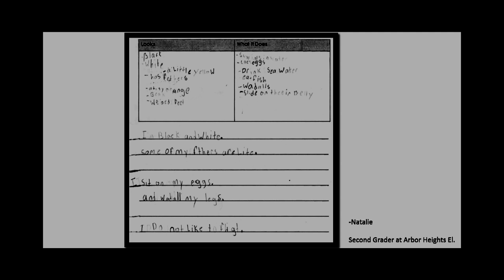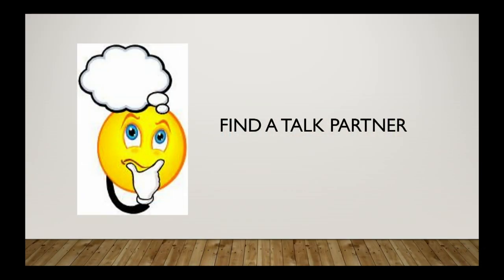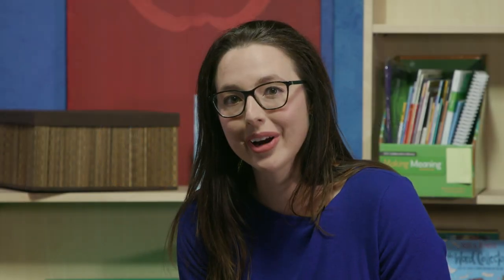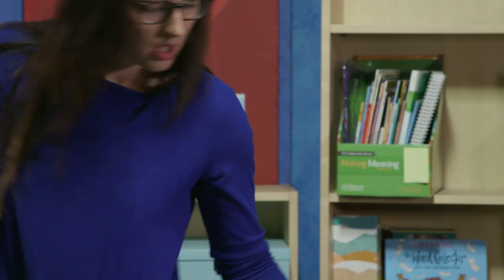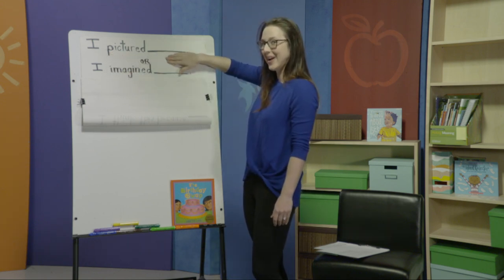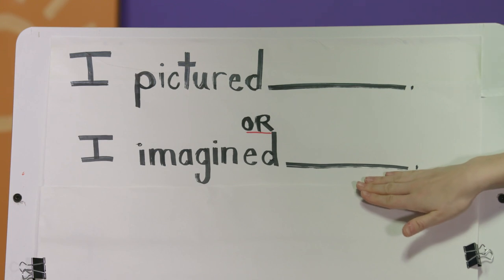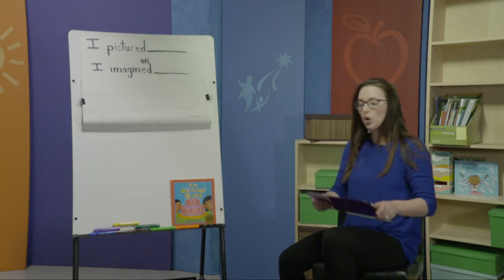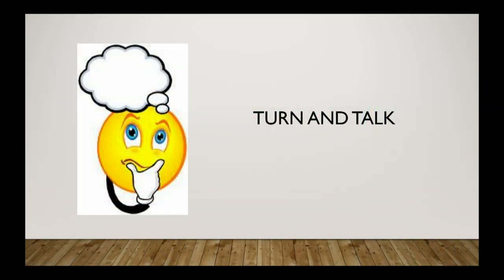ELA, Grades 2-3, 3/30 - Making Meaning and Visualization